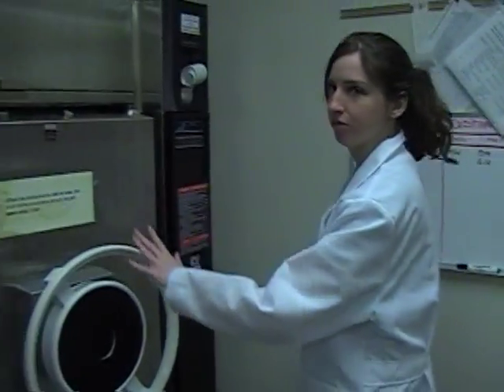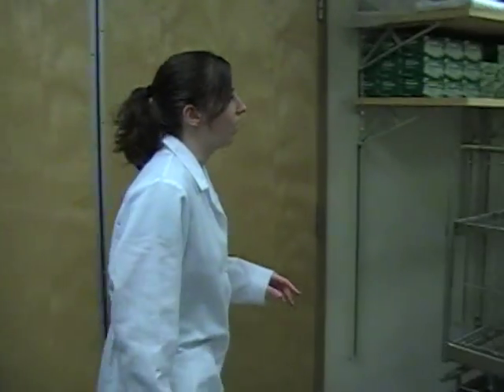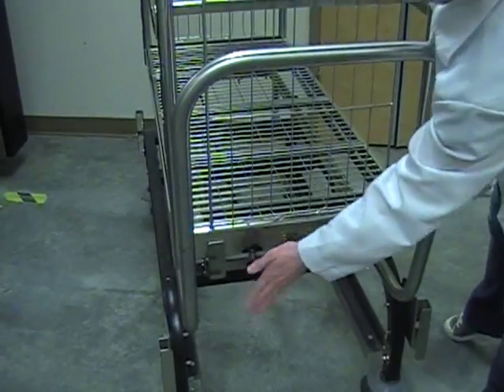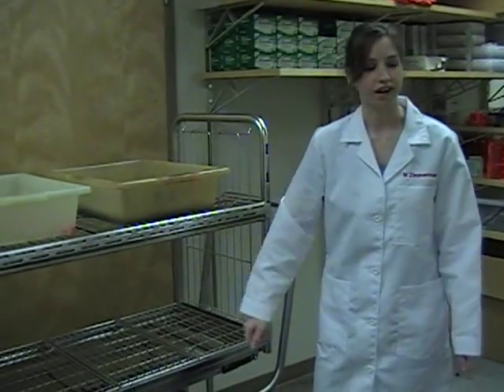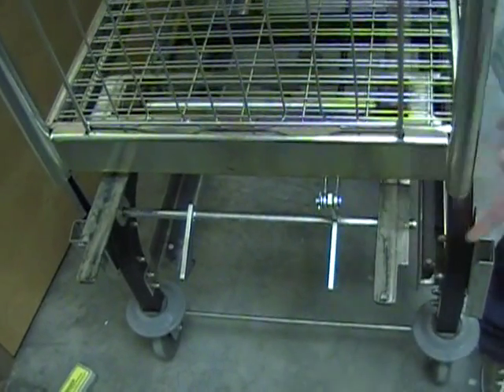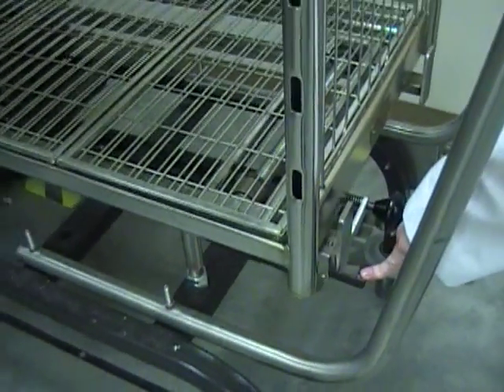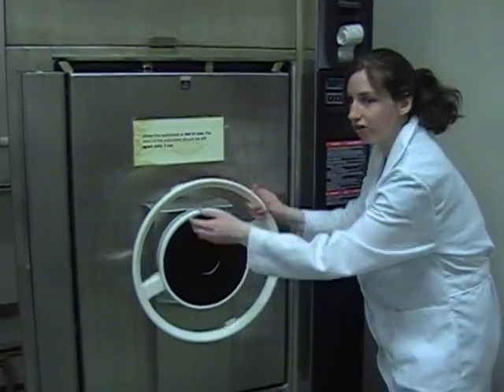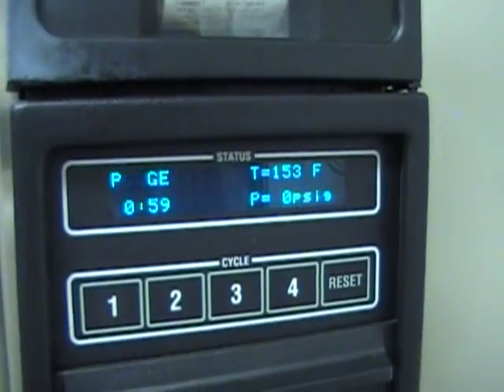Loading the autoclave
In this tutorial we go through the steps of how to load and run an autoclave.